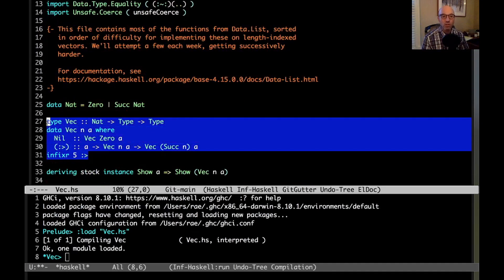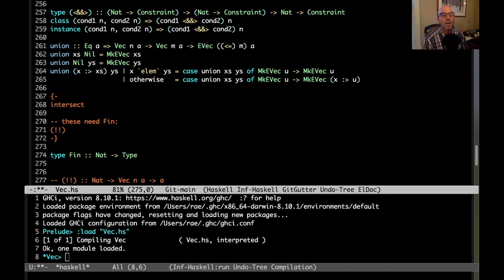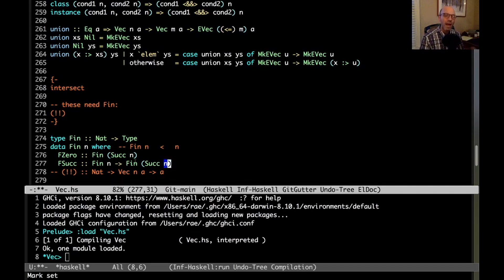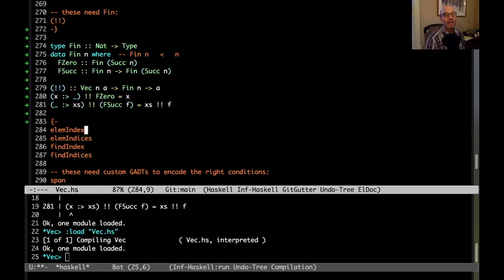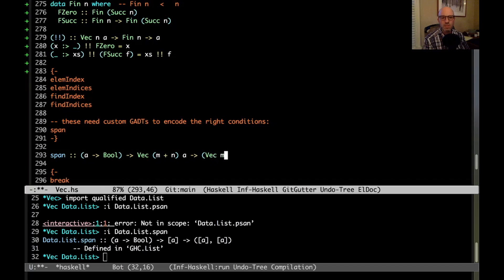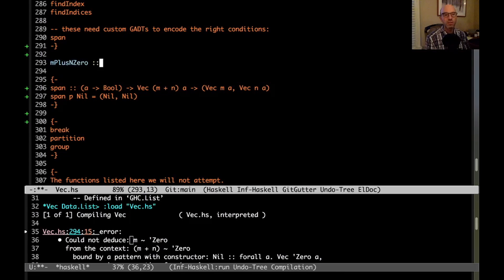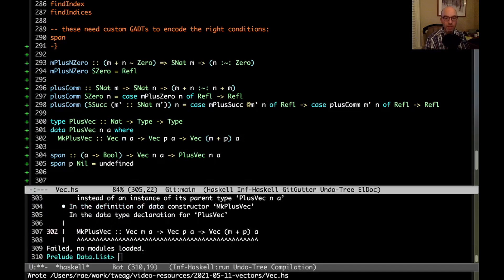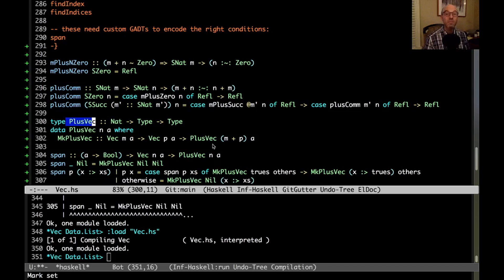@rae: Some functions on length-indexed vectors require custom GADTs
This video is the last in the series on type-level programming with length-indexed vectors. This one covers writing (!!) and span, requiring the design of custom GADTs with just the right setup. There is a longish (but hopefully educational!) diversion down a dead-end -- but, in the end, we all hit dead-ends sometimes.

Apologies for the distorted sound -- I know what was wrong and will fix, but had no time to re-record.